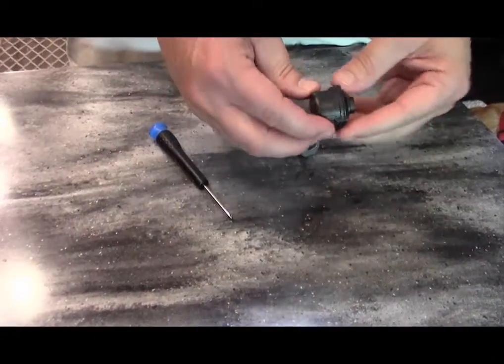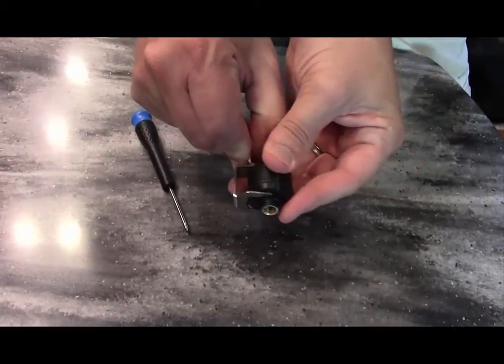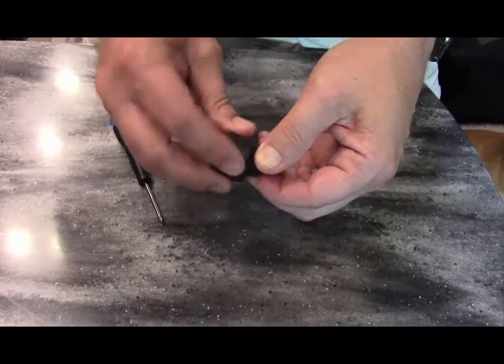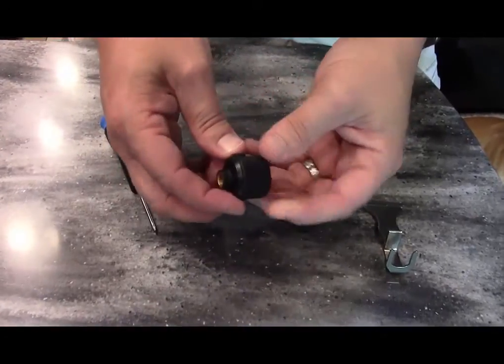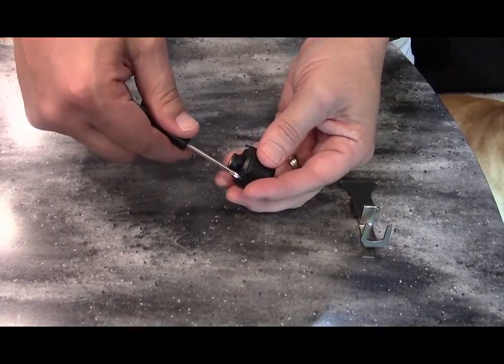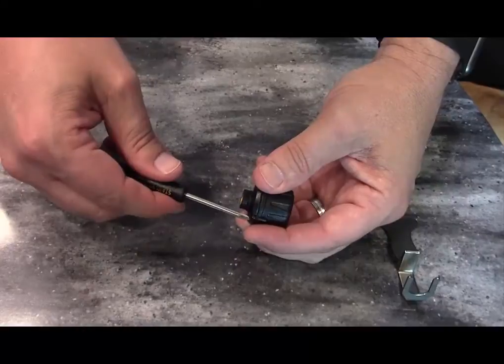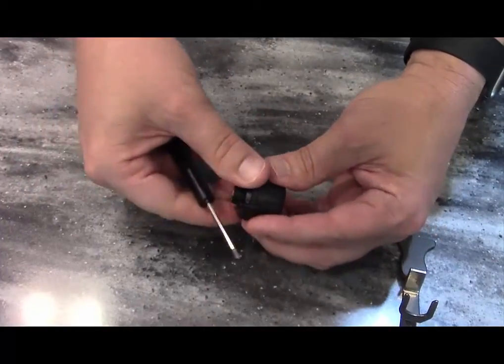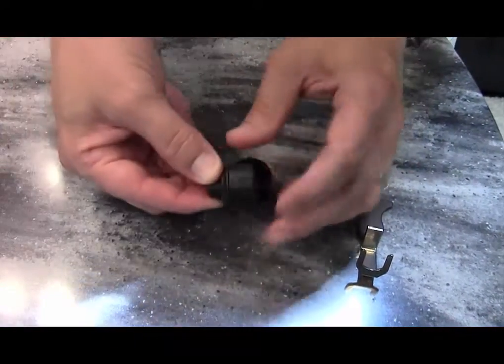TechnoRV TST 507 Learning Series: How Do I Remove the Anti-Theft Cover from the Cap Sensor?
Eric from TechnoRV shows you how to remove the anti-theft cap on the TST TPMS 507 Cap sensor.  This allows you to install and remove the sensor without using the tool, and it makes the cap smaller which may work better for your dual tires.